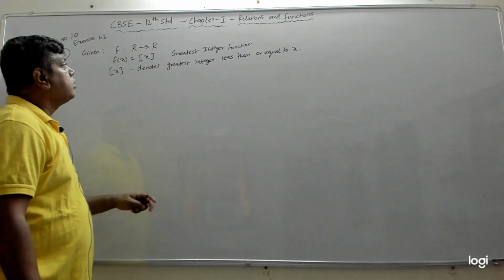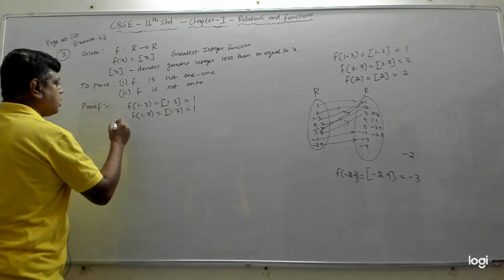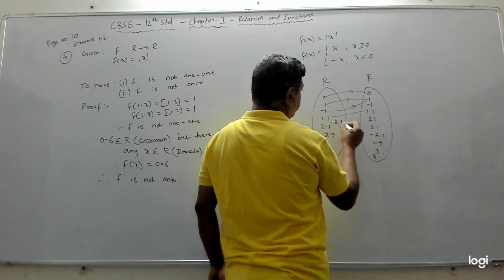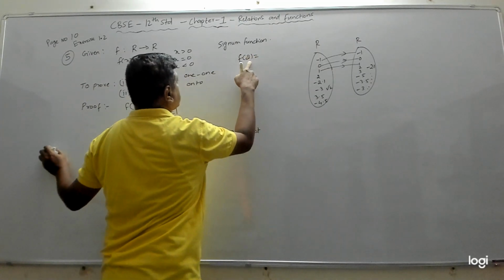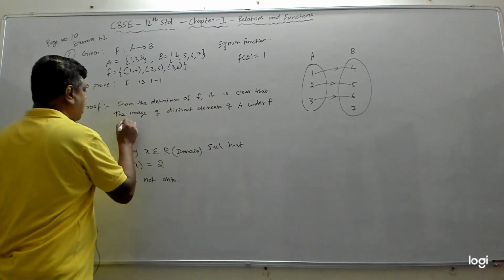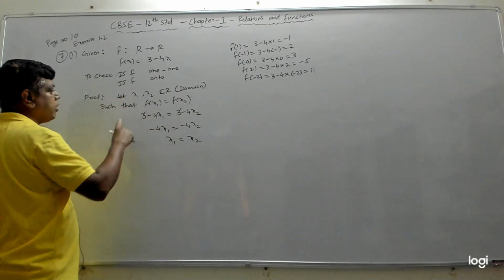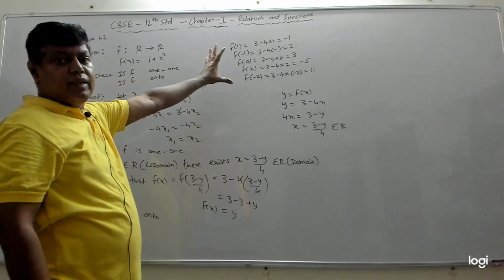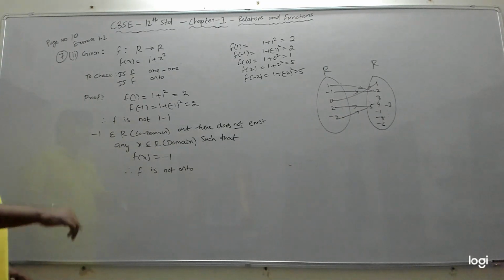Class 12 Maths NCERT Ch 1 Relations & Functions Ex-1.2 Qs 3-7 Video019 in English